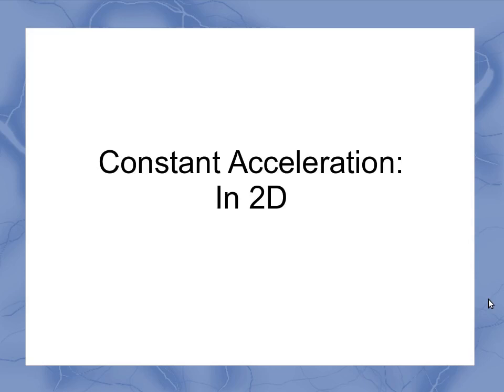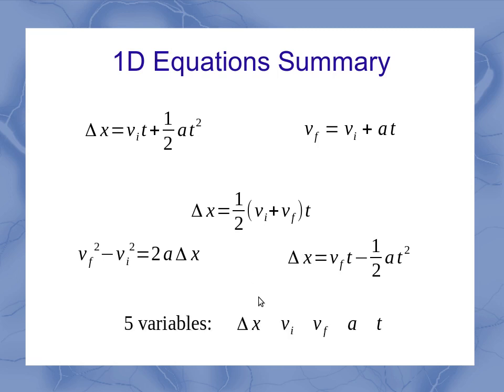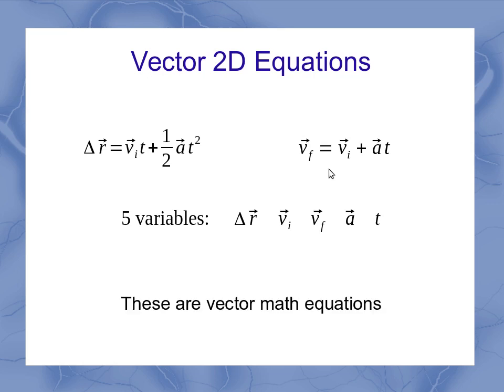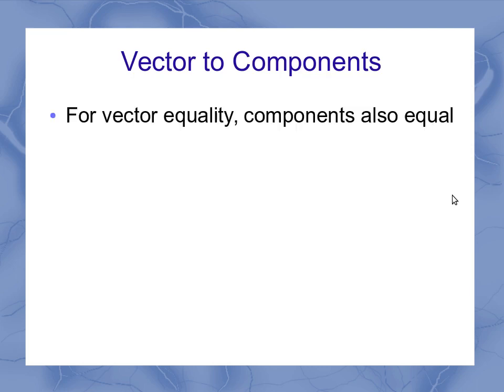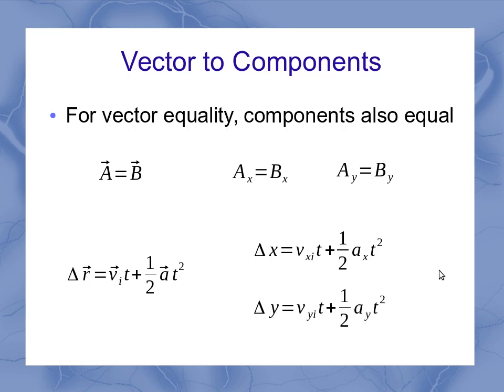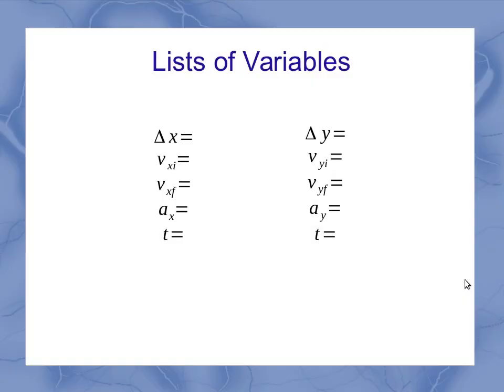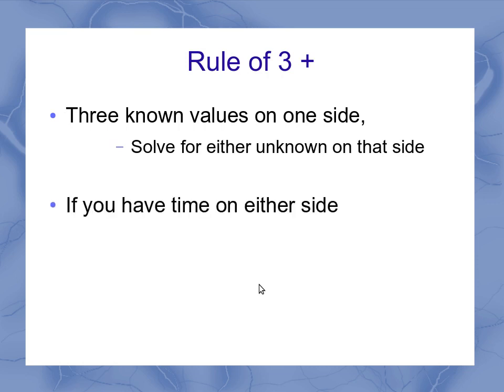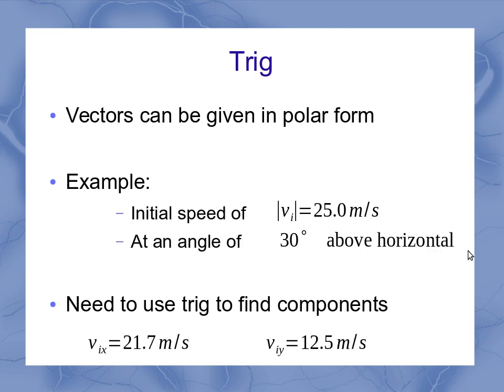Constant Acceleration in 2D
This video introduces the basic concepts and equations for constant acceleration in 2 dimensions.